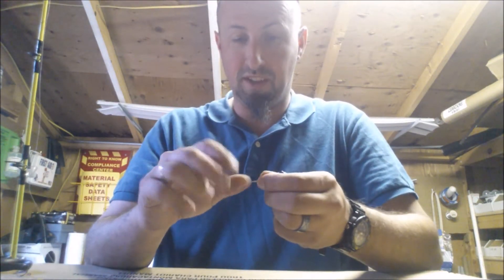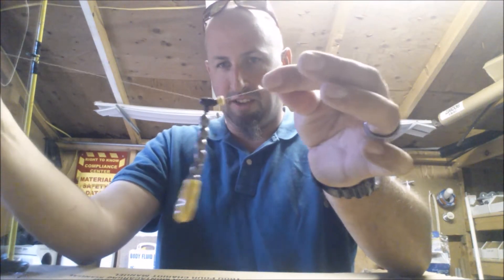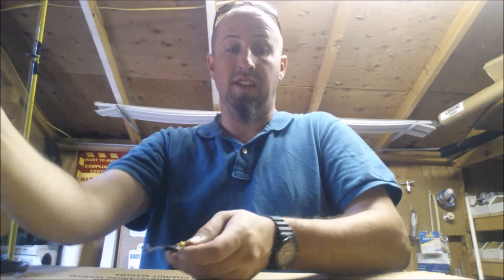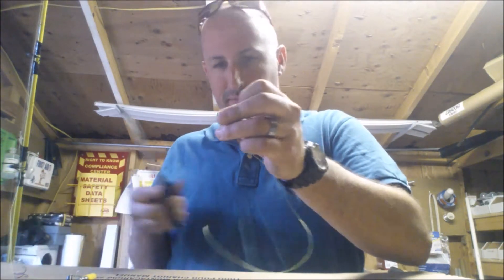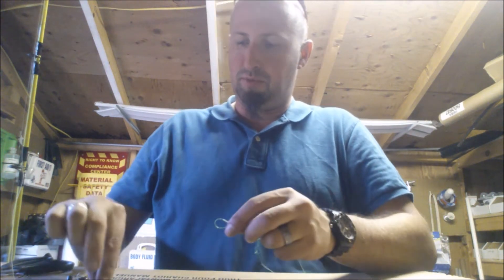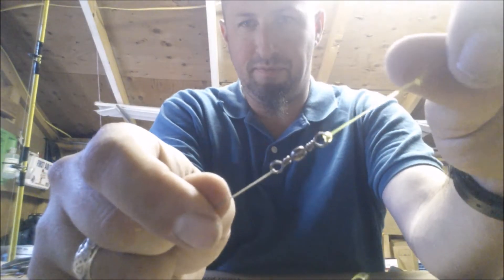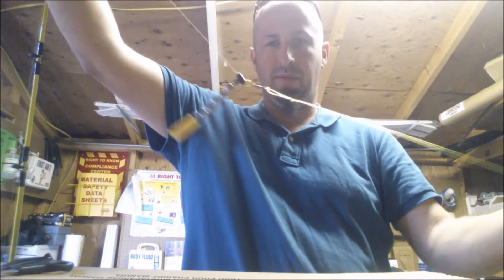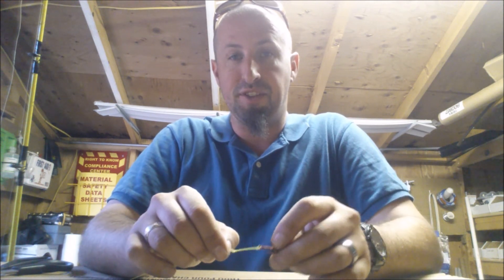How I Rig up for TeamCatfish Sudden Impact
Just wanted to share this